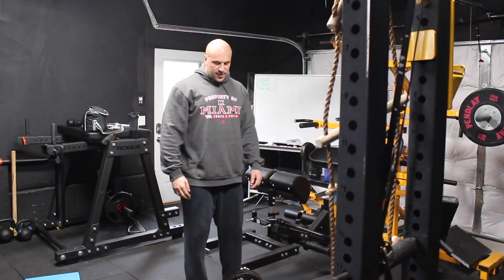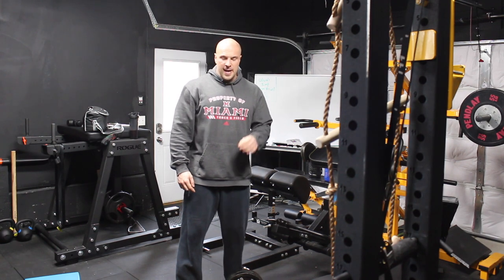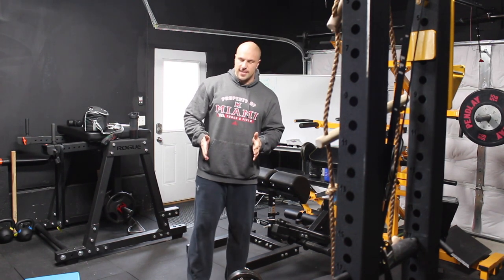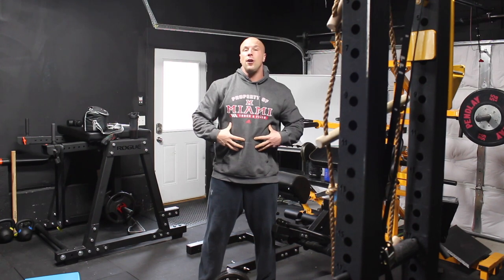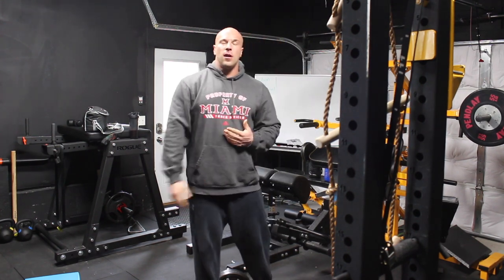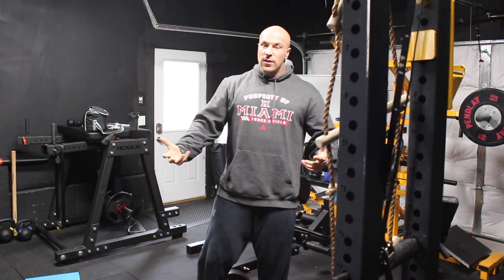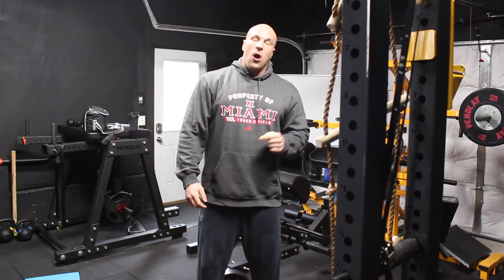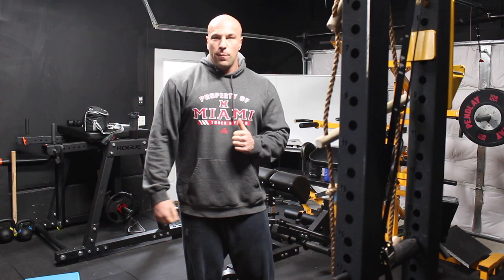The Shoulder Friendly Overhead Press that will Scorch Your Core Too!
Here's one of my favorite versions of overhead pressing for people with banged up shoulders. Because of the line of force and the muscles involved, it can actually be rehabilitative instead of destructive. As an added bonus, it blasts your core, specifically the internal and external oblique muscles. Training around shoulder pain requires you to find exercises that you can do pain free, and then you have a license to get STRONG at those movements. Give this one a try!

VIPAR

Volume
Intensity
Periodized
Athletic
Recomposition